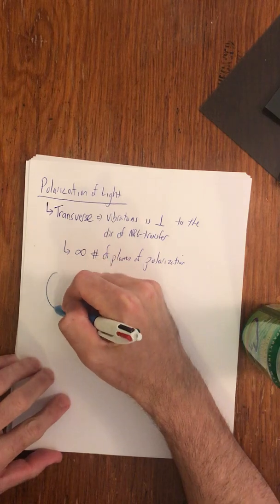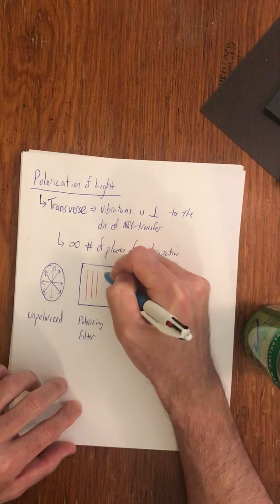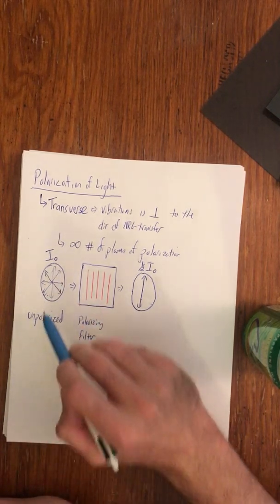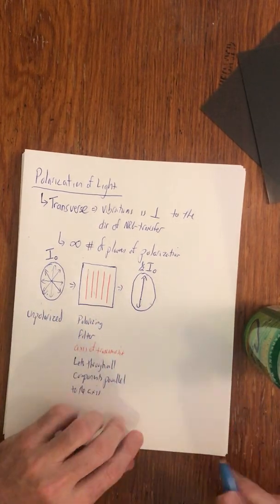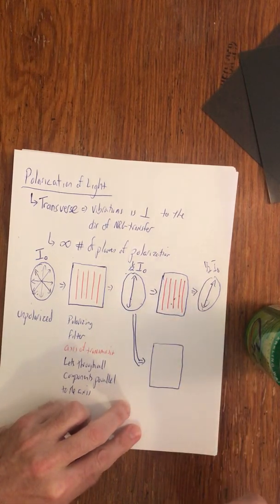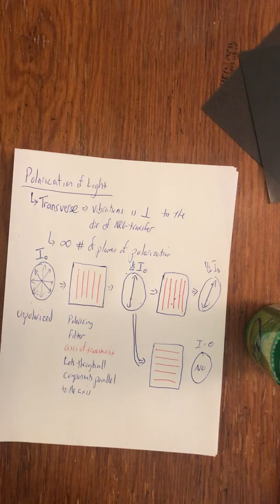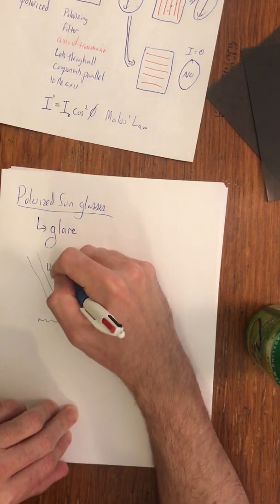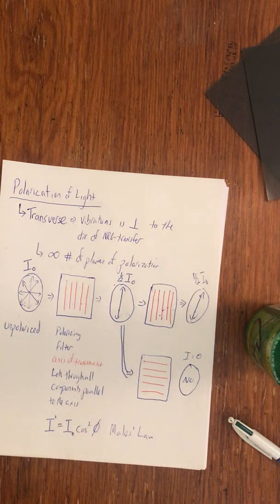Polarization of Light